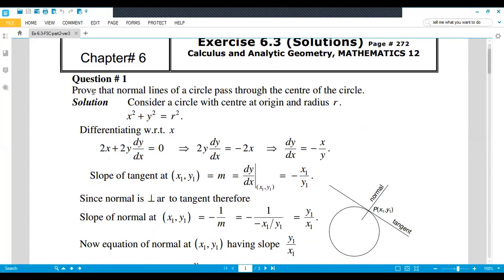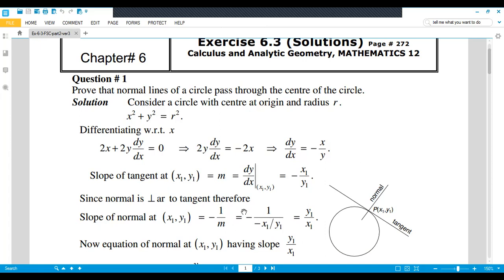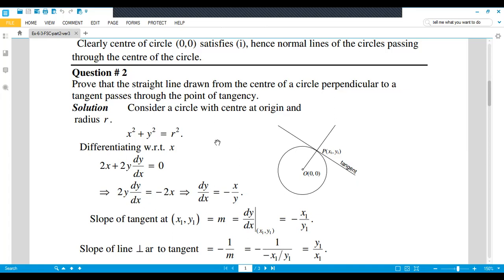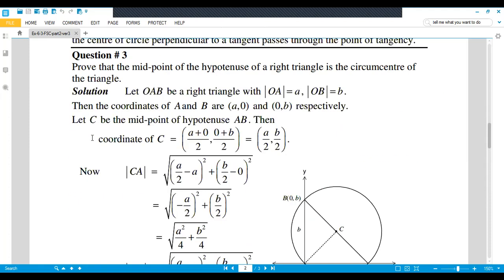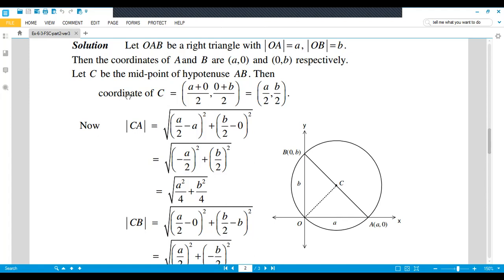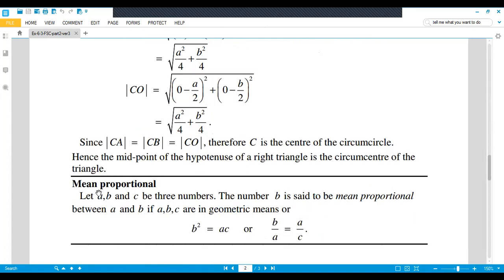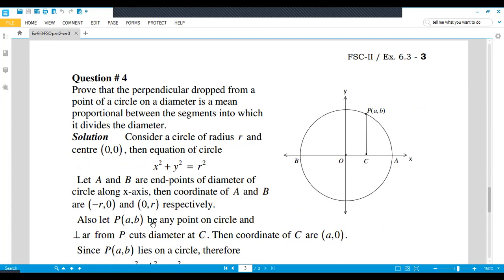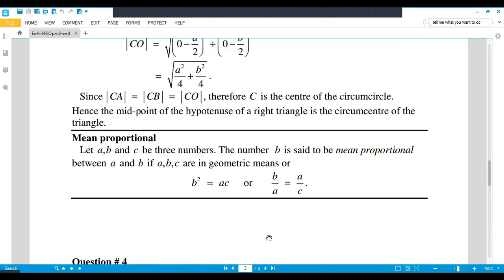Grade 12 Maths 51